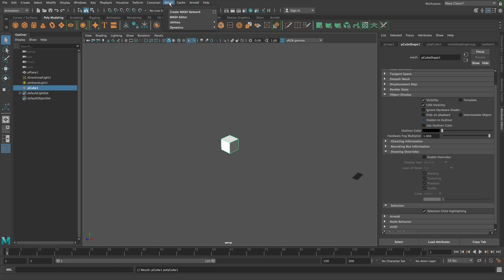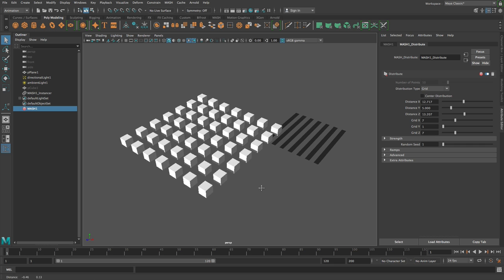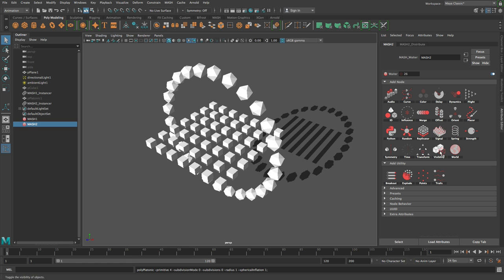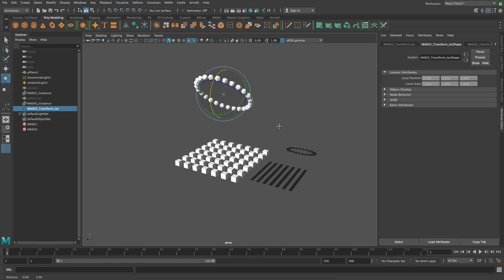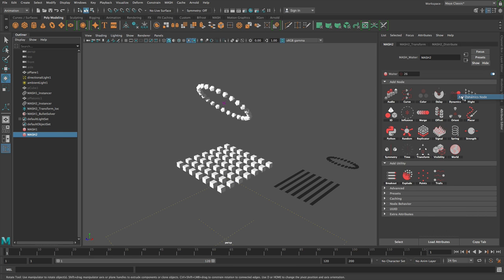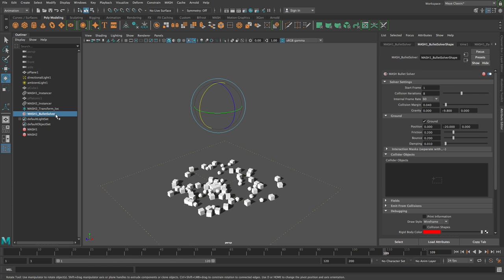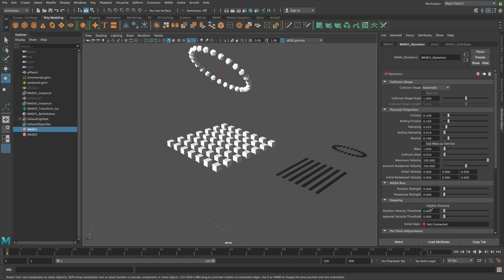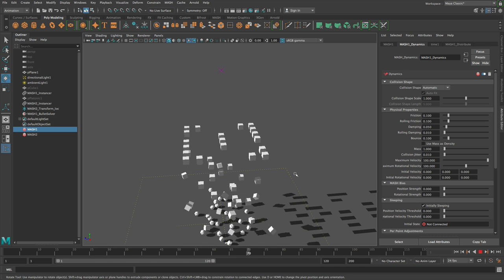MASH Dynamics No 2. Collide Two MASH Networks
How to make two MASH networks collide with each other (hint, add dynamics to two MASH networks).